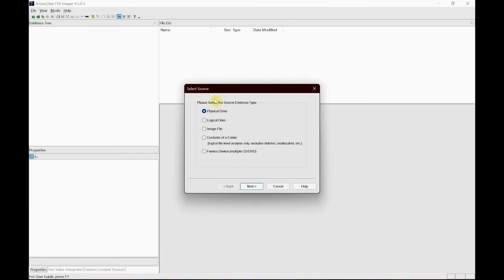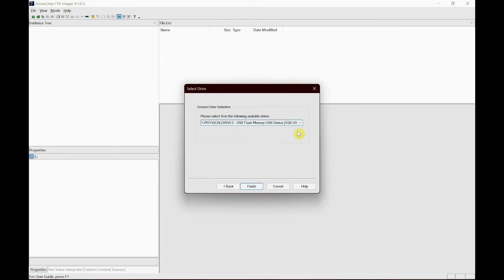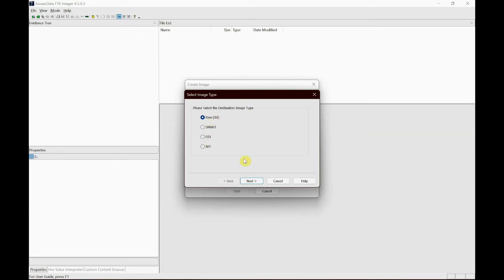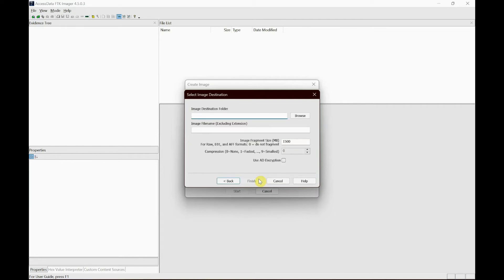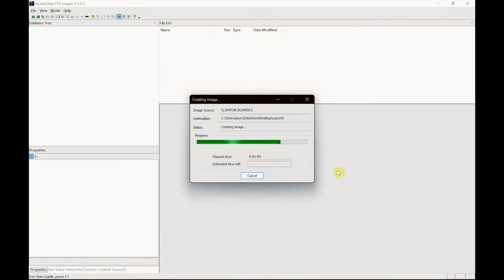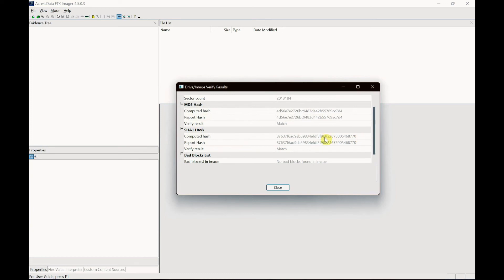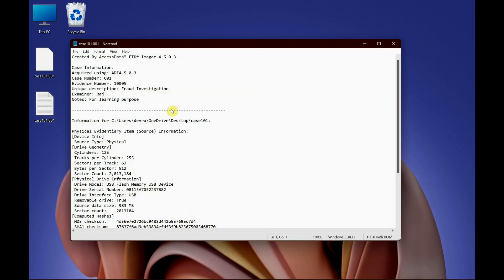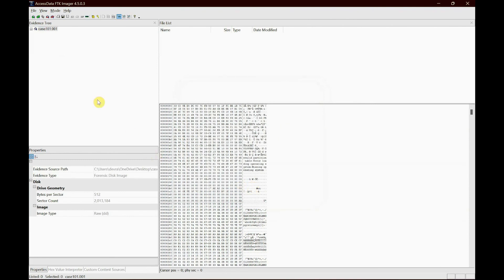FTK Imager - Creating Image